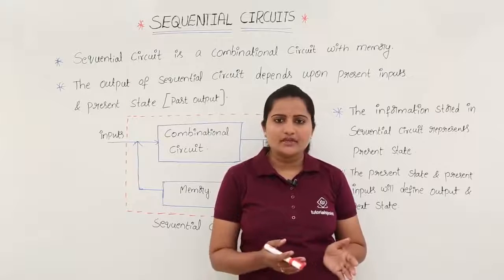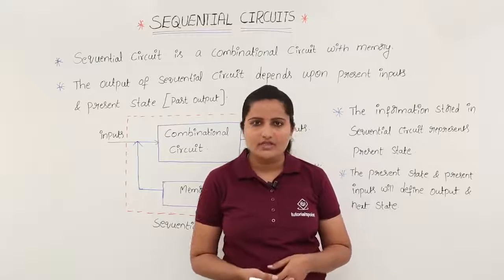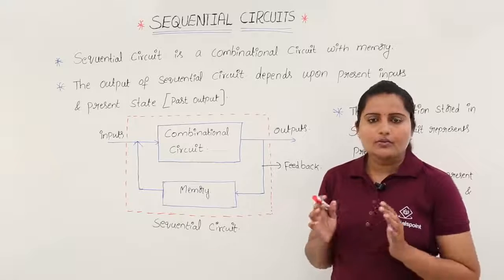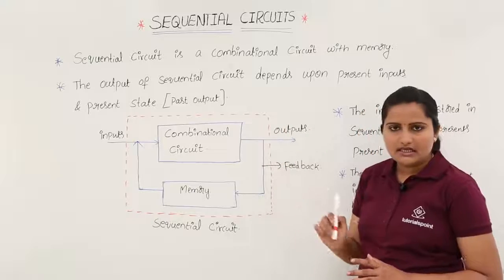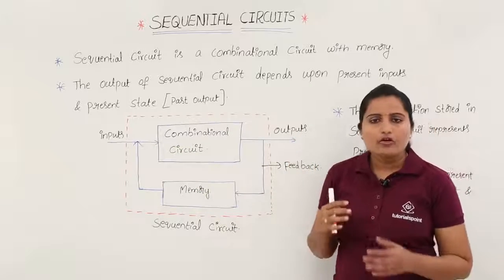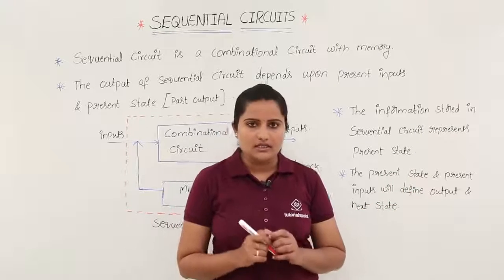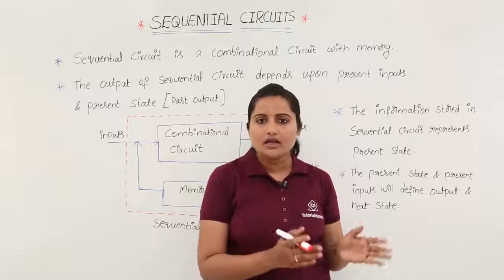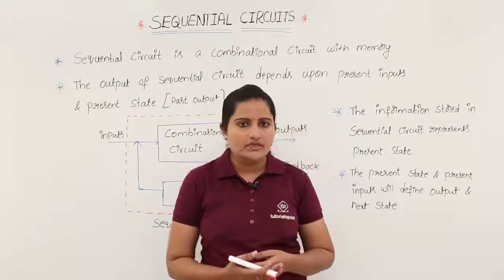Introduction to sequential circuits